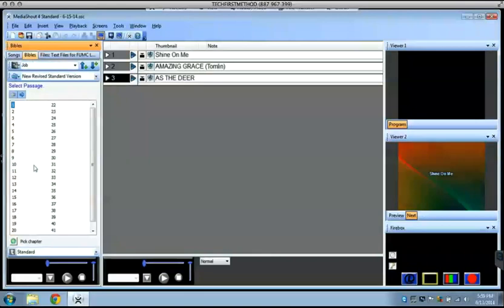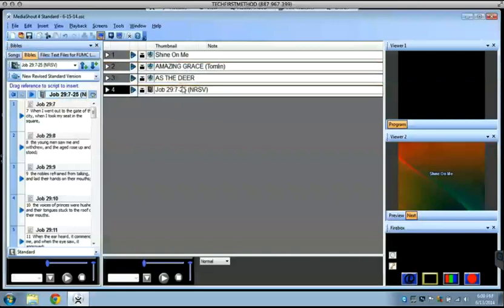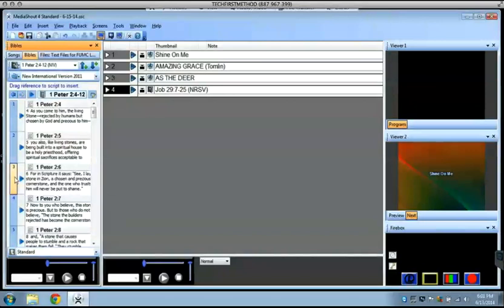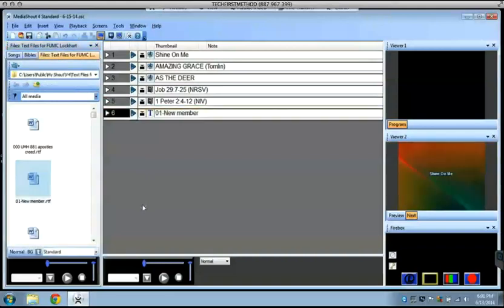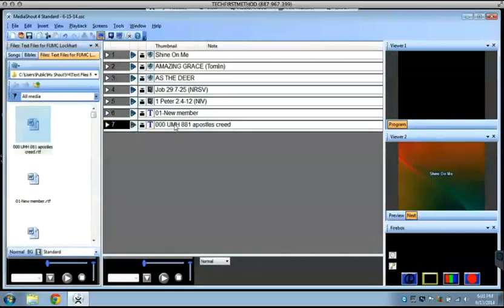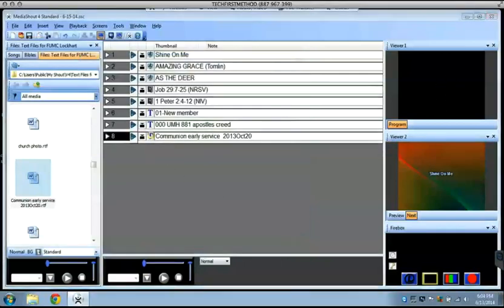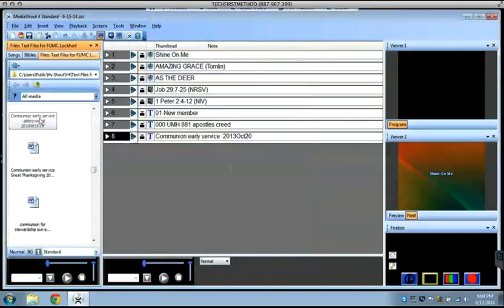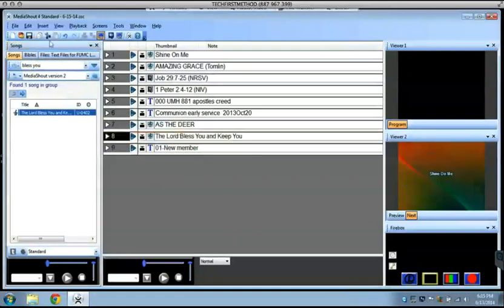HowTo-Mediashout-03 Scripture n Texts (Affirmations etc).mp4